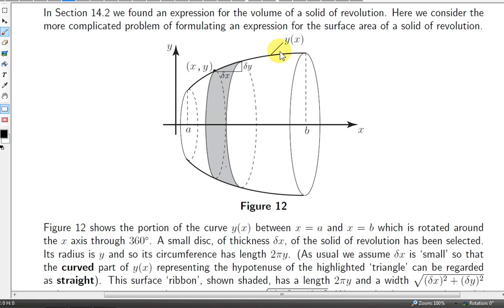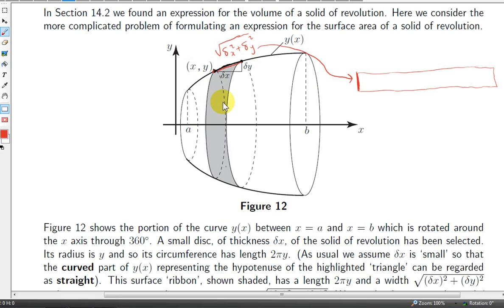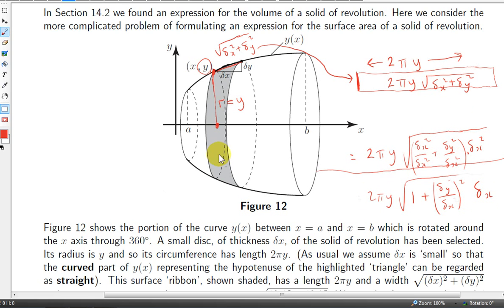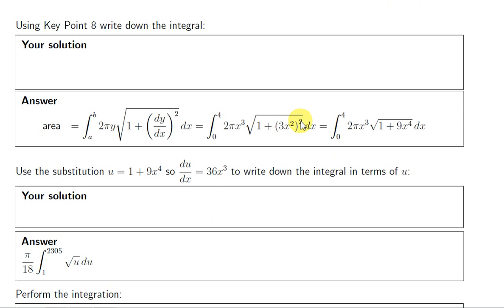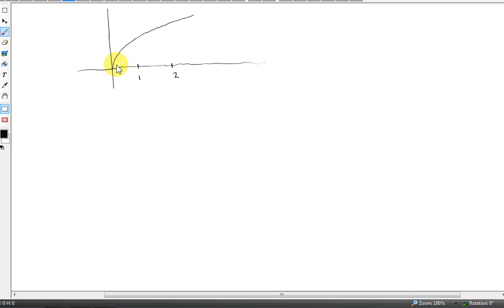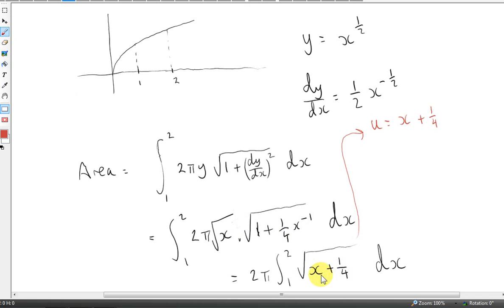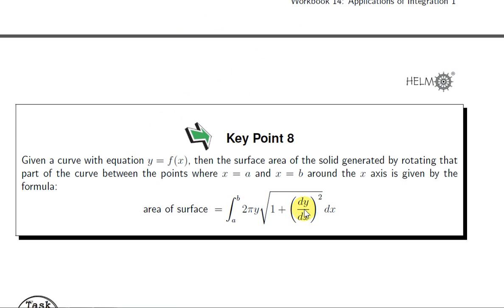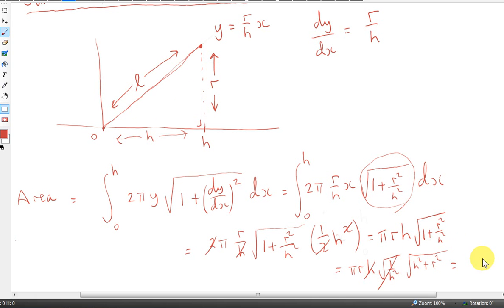Areas of Surfaces of Revolution